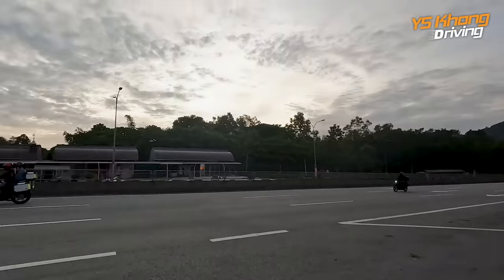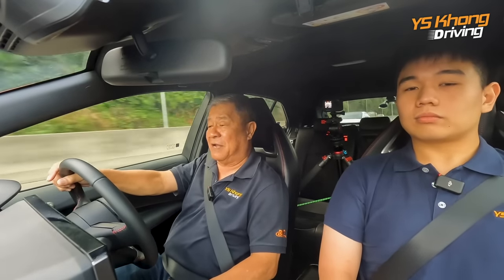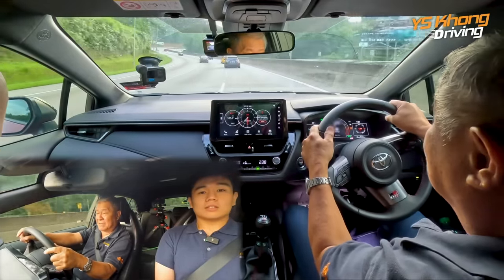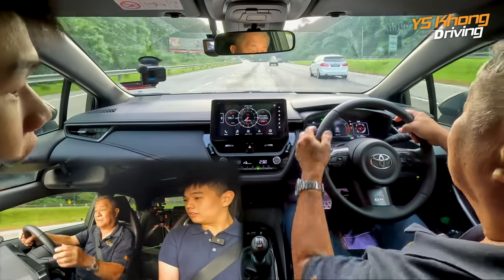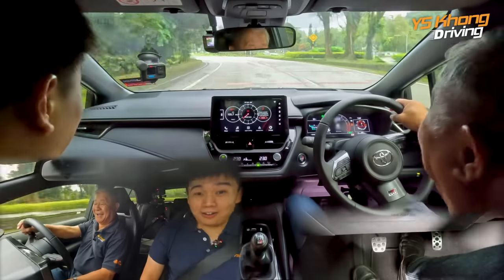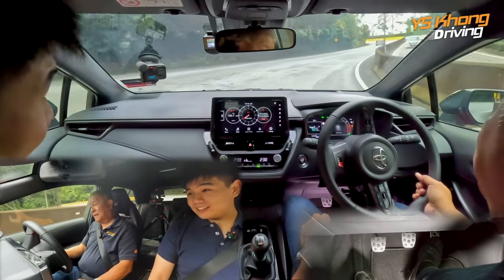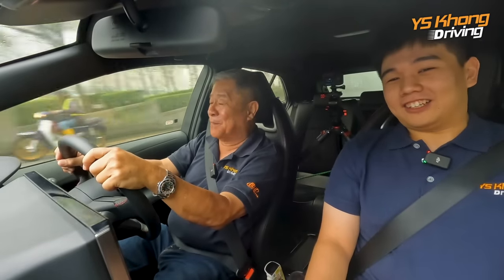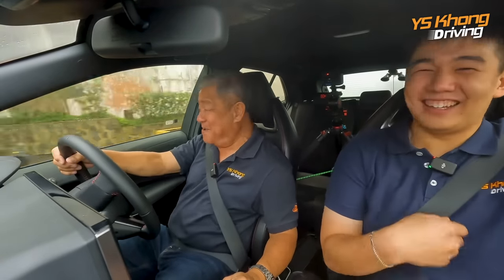Toyota GR Corolla, Genting ShakeDown / This or GR Yaris? / YS Khong Driving.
We finally got our hands on the GR Corolla. After checking out the awesome GR Yaris, this GR Corolla has some huge task to fulfil.
It is longer, larger, and heavier - is the increased power of 300 PS and 370 Nm, enough?

Do watch the entire video, as we take it on the highway for a bit, before checking out the handling in the hillclimb.

Let us know your comments, and yes, we do have a few, very few units coming in, ready for you in the next couple of months.

Drop me a line at 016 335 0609 if you want one.